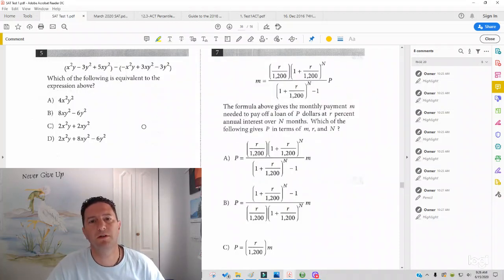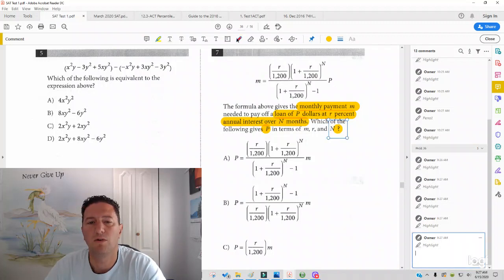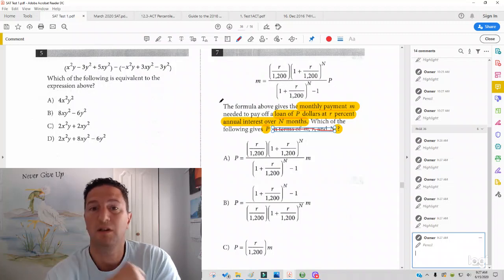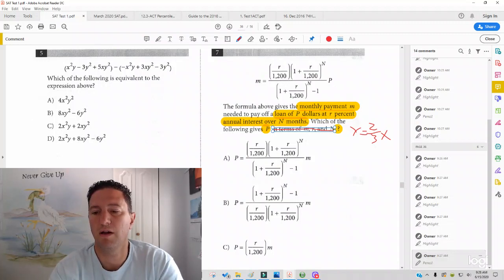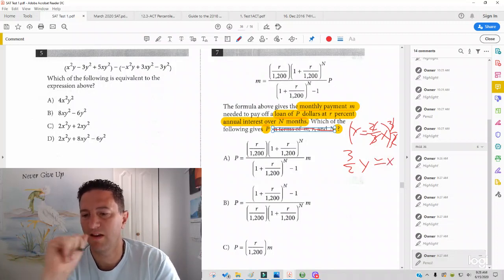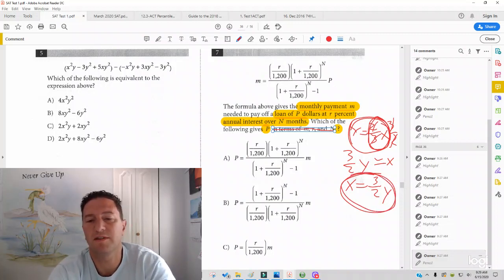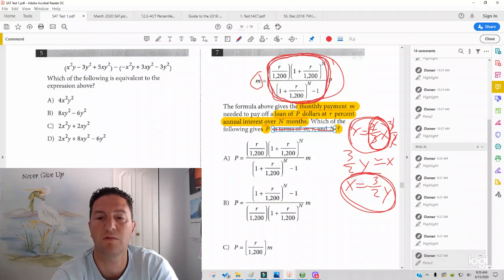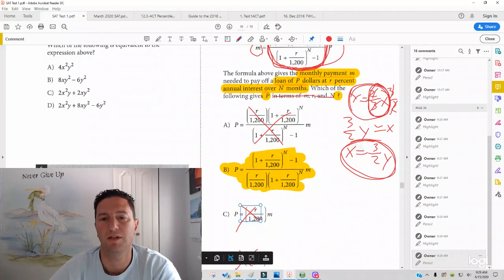SAT Math, Test 1 Section 3, Number 7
Video says Section 2 but this was a mistake. It's section 3- math.